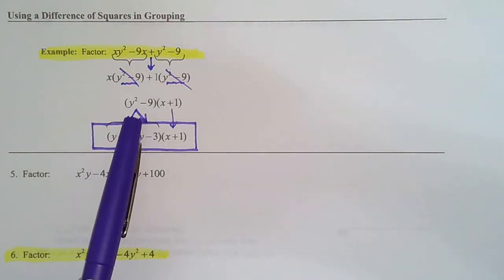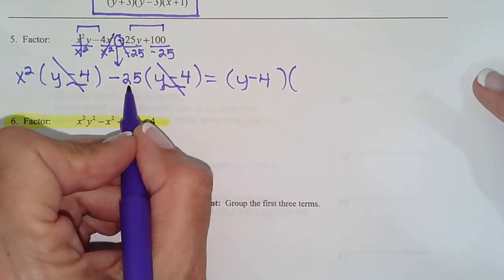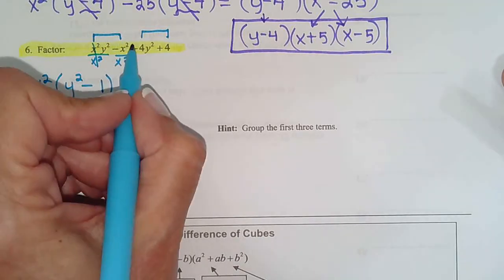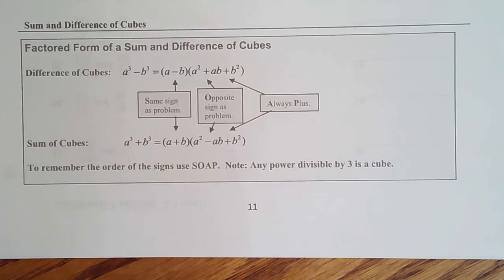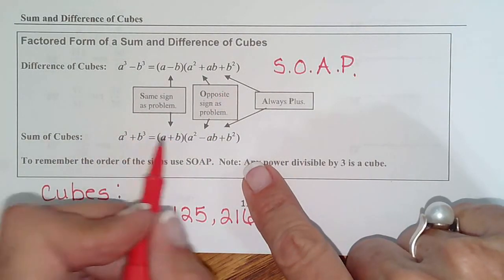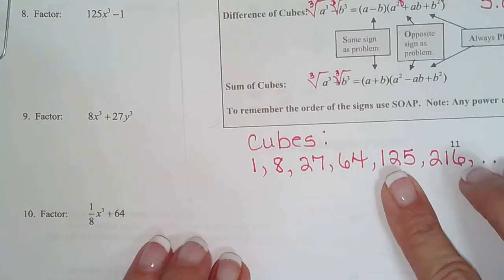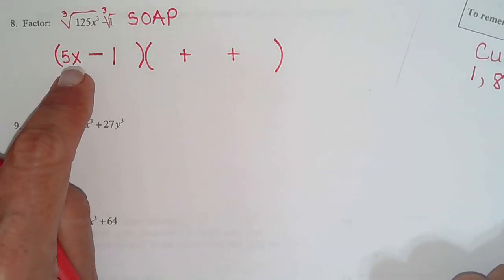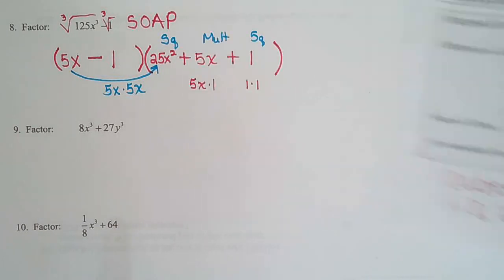Section 4.7, page 11